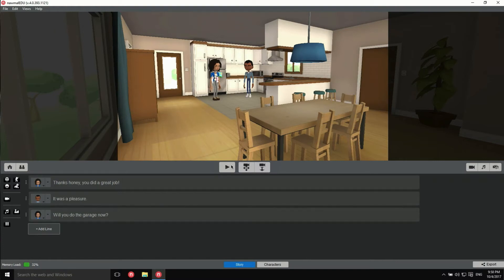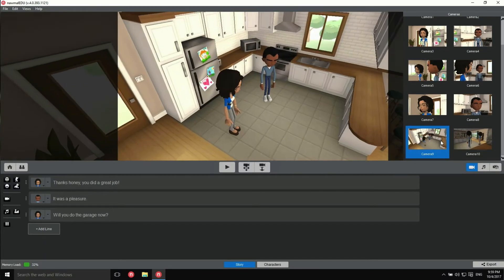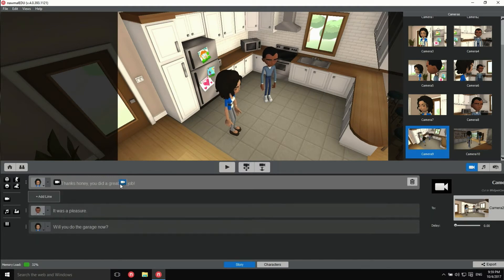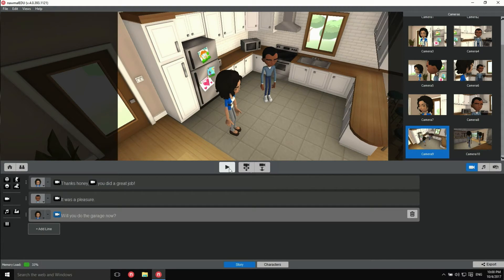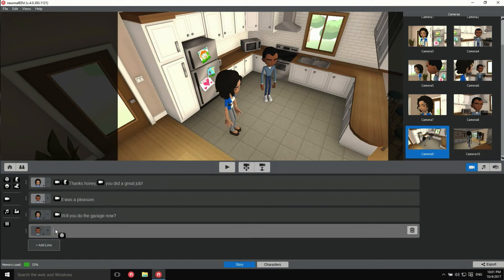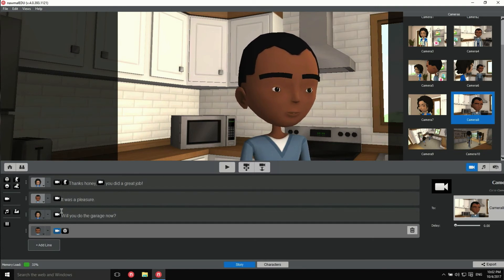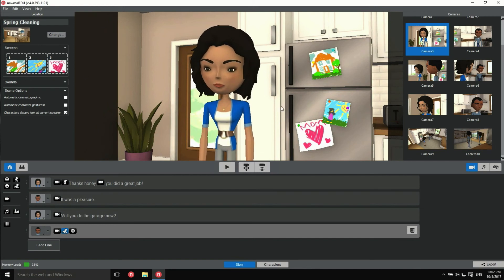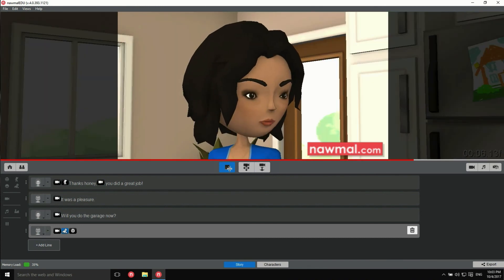nawmalEDU tutorial - 03 - Refining your project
Learn how to refine your project:
Take control of the cameras, add gestures and expressions to the performance of your actors, even include your own images in the scene.